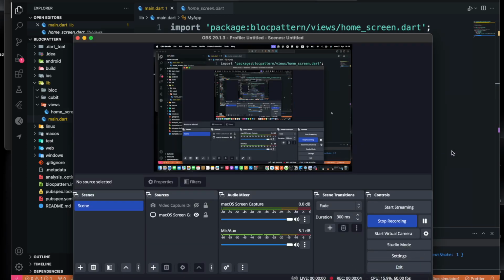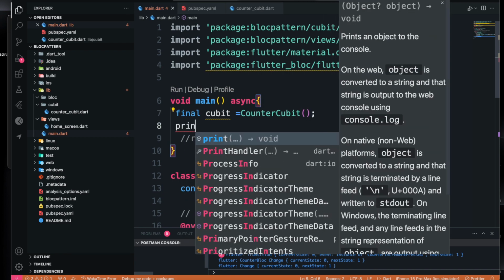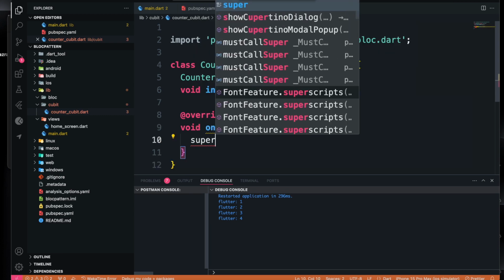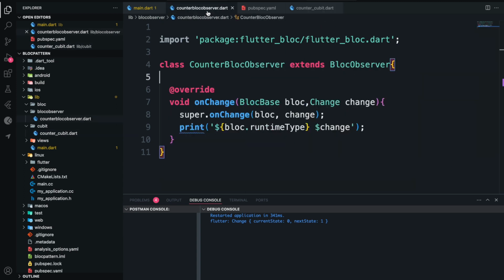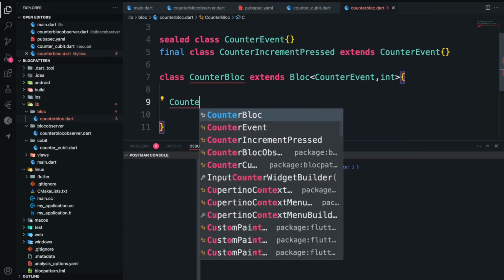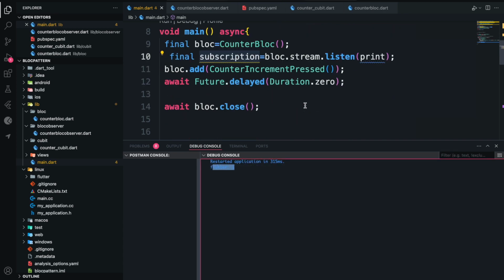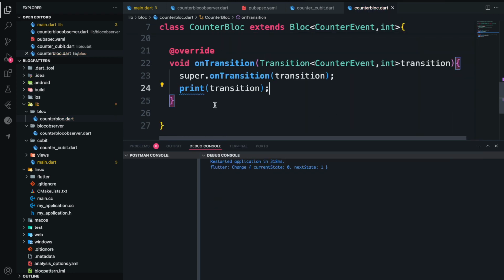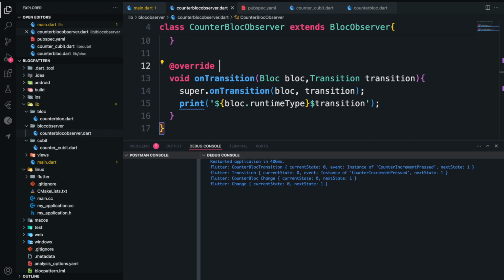Flutter bloc tutorial for beginners:Bloc&Cubit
Hello guys and welcome back to my youtube video in this video we are going to learn about Bloc a state management library used to manage state .